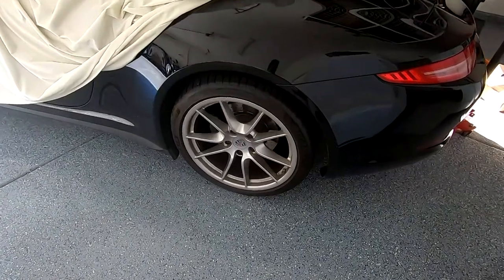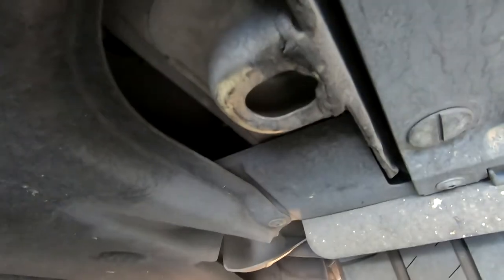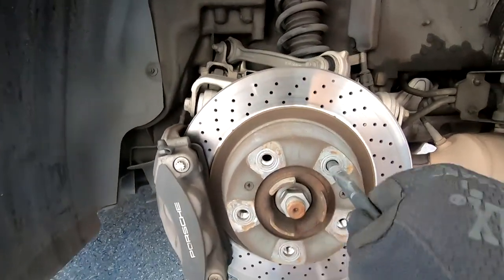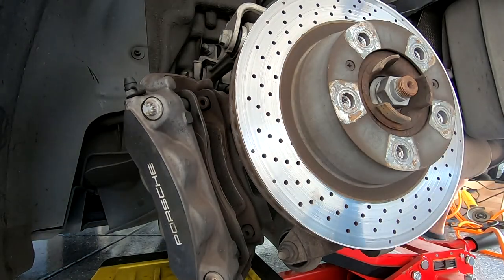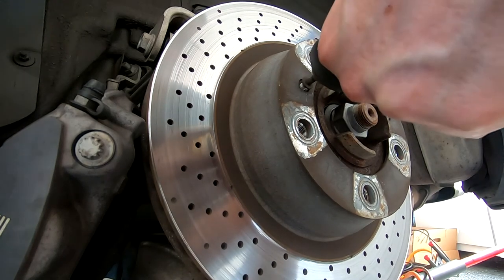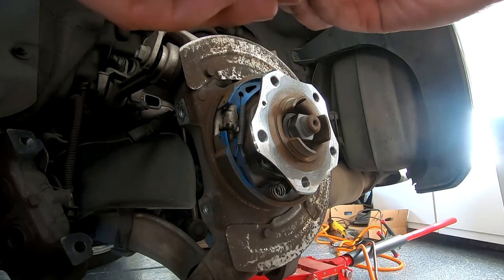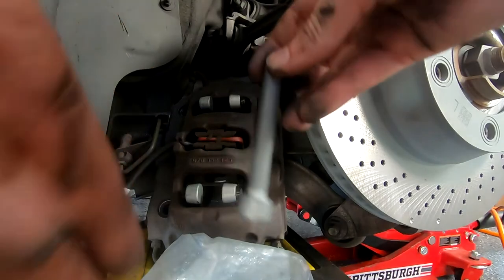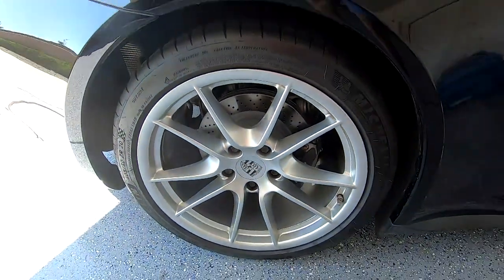Porsche 911 Carrera (991) Rear Brake Pads and Rotor Replacement- DIY Step by Step.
Save big money by changing your brake pads and rotors yourself on your Porsche.  This video I’ll be going though a step by step in changing brake pads and rotors on the rear wheels of a Porsche 911 Carrera 991.1.  I’ll even show you how to safely jack up your 911.  This should cover many other 911’s like the 997, 987,986,996, Porsche Macan, Cayman and more models.

The material cost was roughly $600.  The Porsche dealer quoted me a modest $1500.  With this DIY I saved $900 and it wasn’t difficult.

Rear Rotor Set - Set of Genuine Porsche rotors left and right side
Rear brake Pad Set - Set of Genuine Porsche
Caliper Bolts – Rear set of 4 factory replacement caliper bolts
Brake Pad Sensors – rear set factory replacement brake pad sensors

Other items ordered;
Black Wheel Hanger Alignment Pin Guide Tool:
Torque Wrench